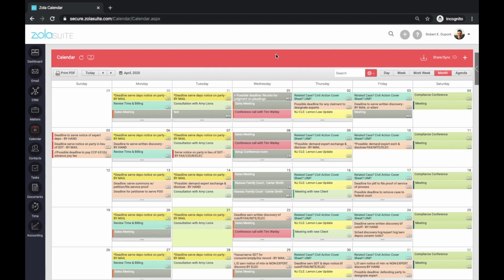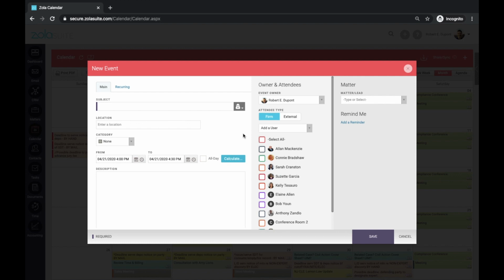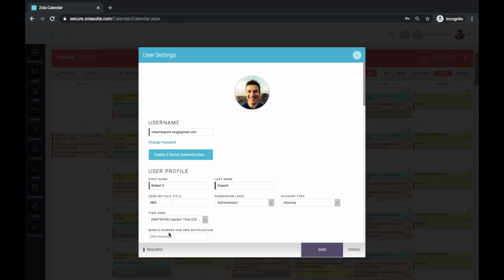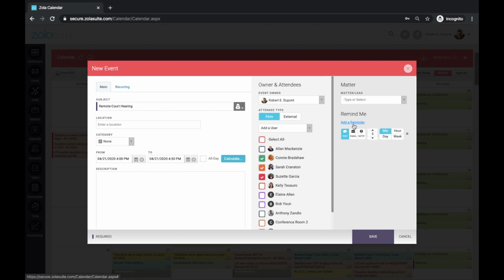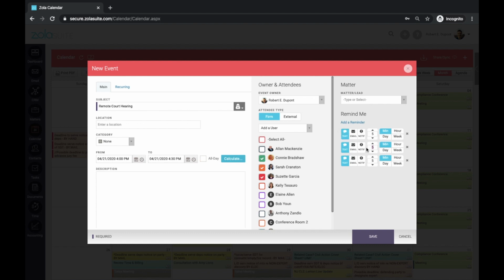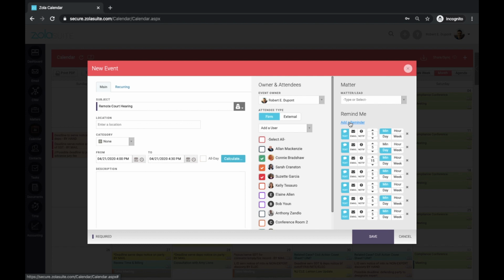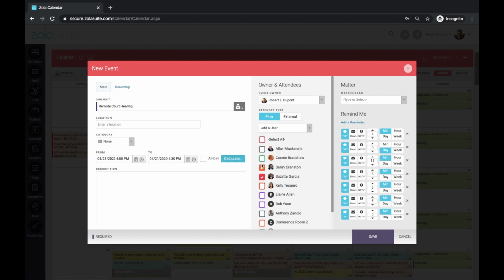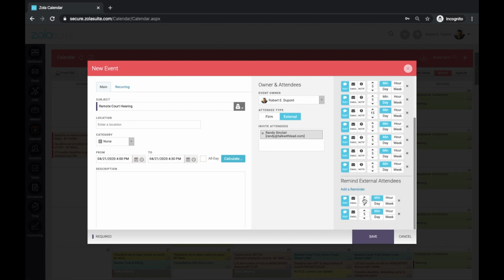Working Remotely - SMS Reminders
Zola Suite's Client Success Advisor, Liz, demonstrates how to set up text reminders within calendar events to ensure you don't miss any important meetings.